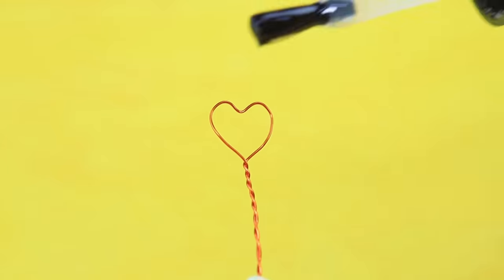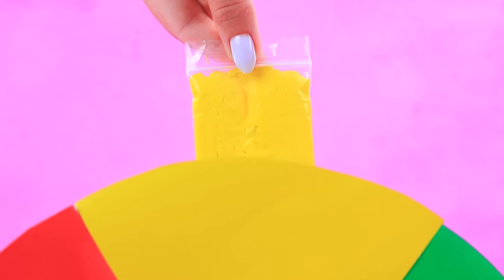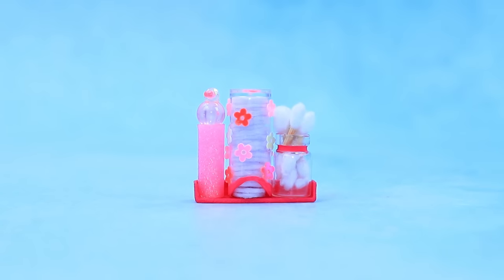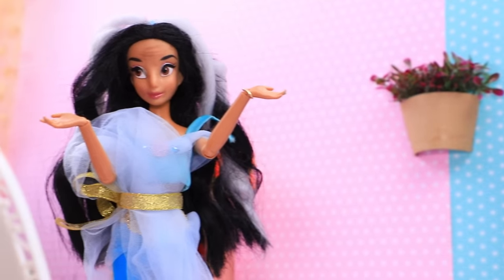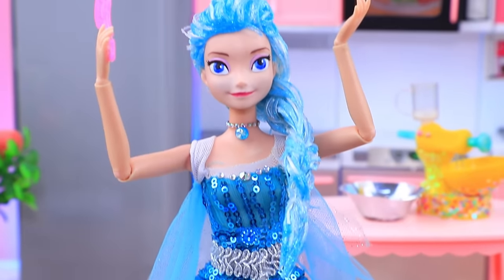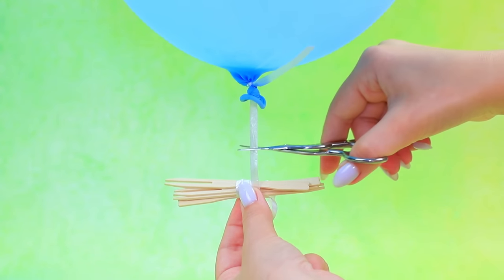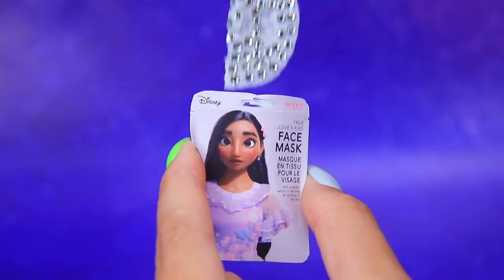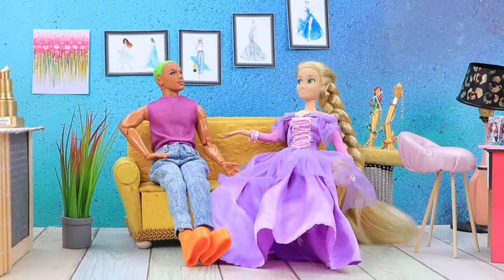Beauty Salon for Disney Princesses / 10 Dolls DIYs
With beauty life hacks from LaLiLu Land, it will be easier for princesses to restore beauty. And not just for princesses, we think you can take some tips and use them for yourself.😉

Supplies and tools:
• scissors
• utility knife
• paint brushes
• acrylic paints
• thin fineliner
• regular and glittery foam paper
• nail file
• mills for manicure
• printed stickers
• adapters
• half-beads and beads
• wire from a string of lights
• pencil sharpener
• cap
• toy comb
• thin cord
• earplugs
• gel nail polish
• UV lamp for manicure
• old newspaper
• toy gold bar
• LED bulb
• printed box and labels
• straw
• detail from constructor toy
• sticker rhinestones
• liquid soap dispensers
• pen cap
• old brush